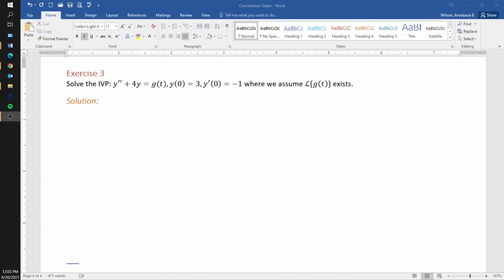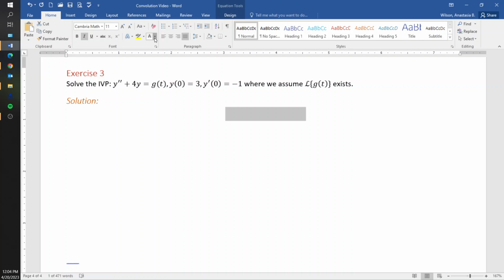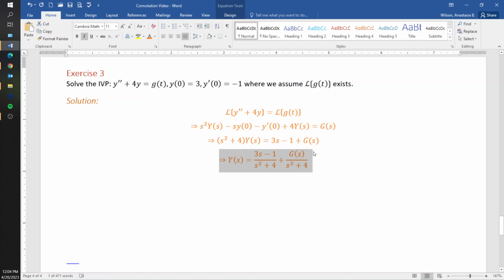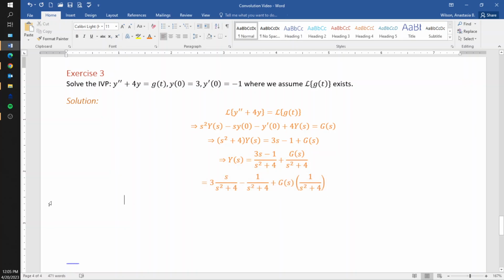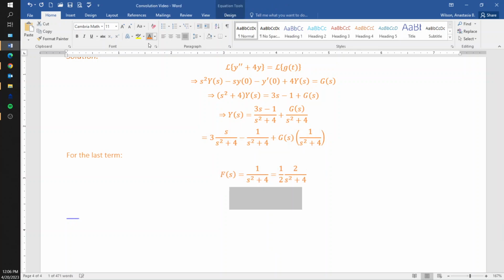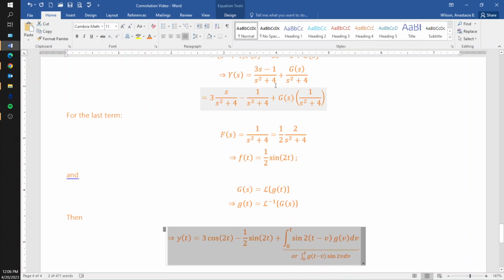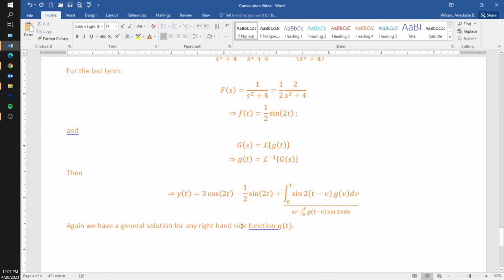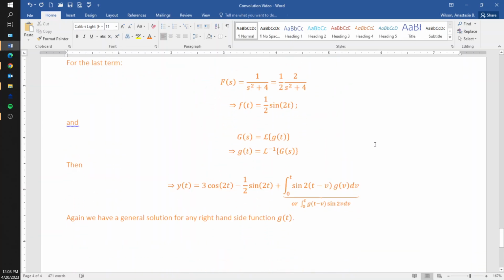AU MATH 3020 Dr Wilson Convolution 4 Exercise 3